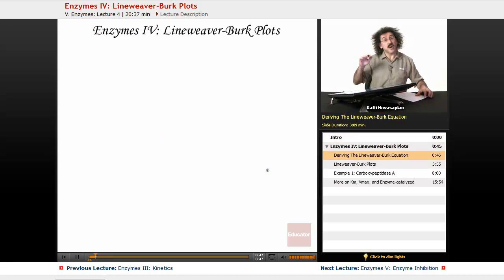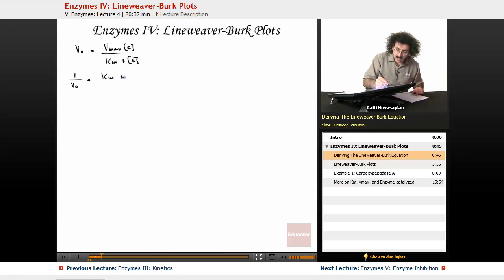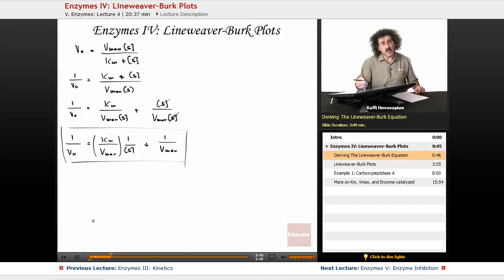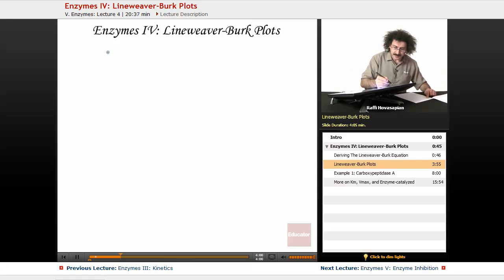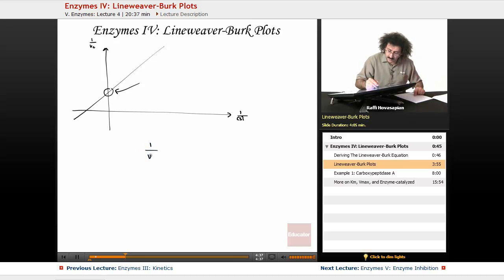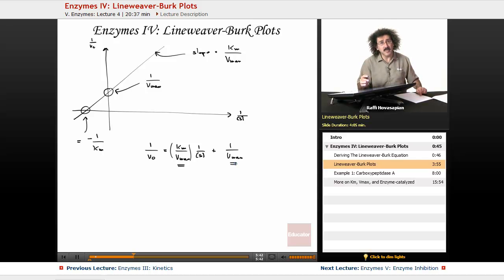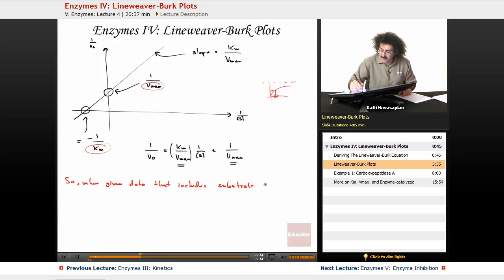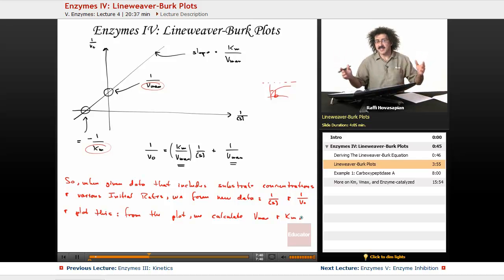"Lineweaver: Burk Plots" | Biochemistry with Educator.com